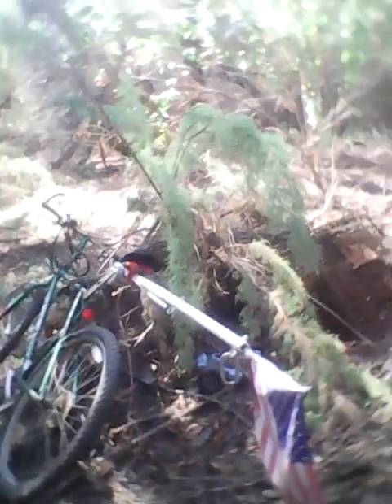Follow UP on the Harbor Freight Four / Field Test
A location of the four submerged, formerly lost Harbor Freight traps are recovered from the deep to mixed results. One trap was reduced to worthless 14 gauge into 24 gauge needles of corrosion .